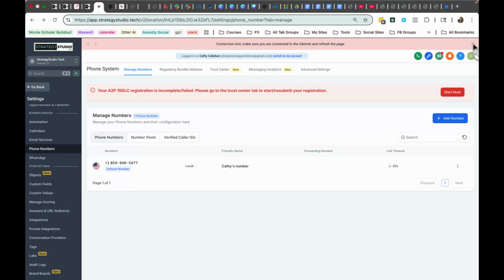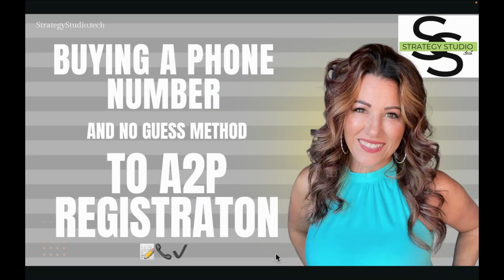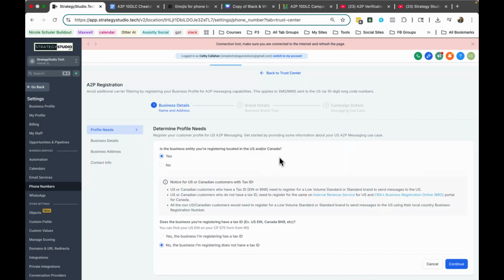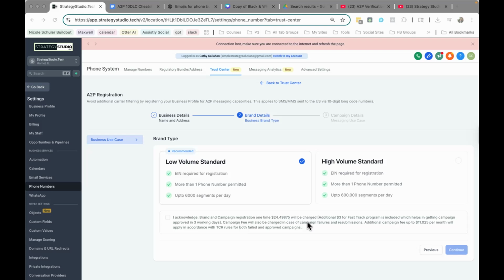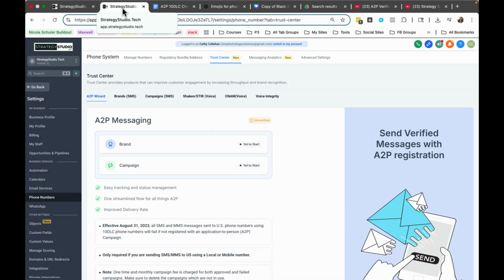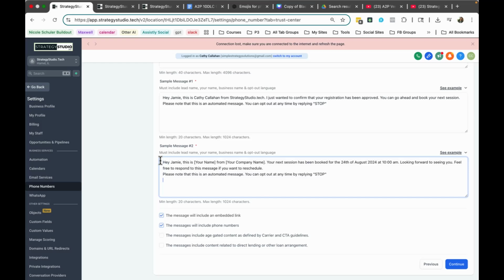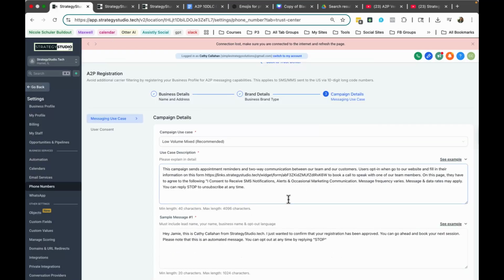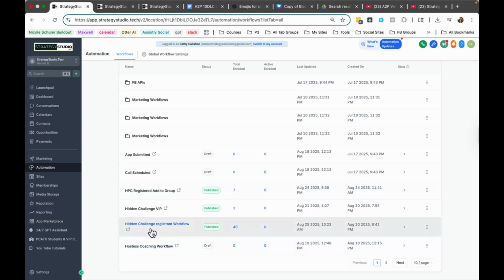🎯 Buying a Phone Number + A2P 10DLC Registration (LeadConnector / GHL Walkthrough)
If you want to buy a phone number inside your Go High Level (GHL) or LeadConnector account and you're wondering, “Now what?”, this training walks you step-by-step through:

✅ Buying a number (including vanity options)
✅ Turning on A2P 10DLC compliance (required for texting in the U.S.)
✅ Assigning your number to an A2P campaign
✅ Making sure your texts don’t get flagged or blocked
✅ Plus: Agency tips + client setups explained

📌 Whether you're an agency, a solopreneur, or a small business just trying to get your texting legit and working, this training will clear up the confusion and walk you through everything with examples.

🧠 I also reference a fantastic resource from @TaylanAlpan, whose A2P breakdown really helped clarify this process for me. His original video is here if you want a more agency-based overview

Need help with your setup?
If you’re a client of mine and using the Strategy Studio™, I can plug in a pre-built snapshot to simplify it further.

📥 Comment “STUDIO SETUP” below if you want help!